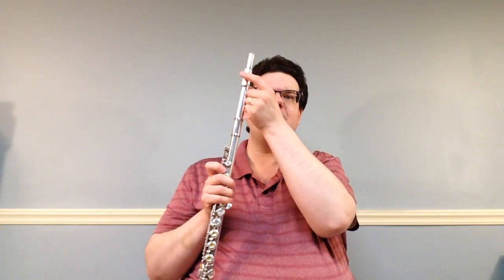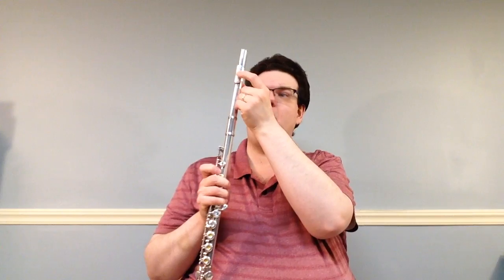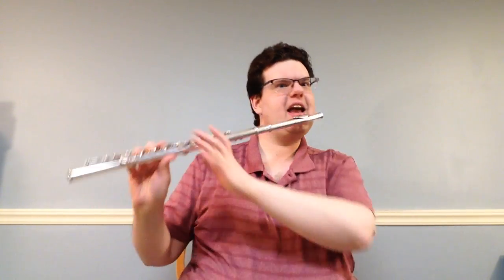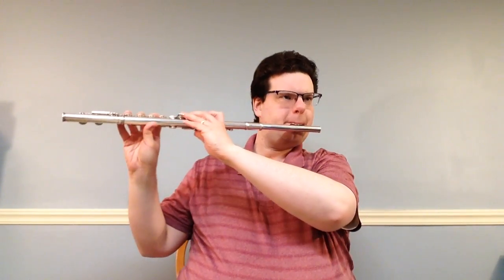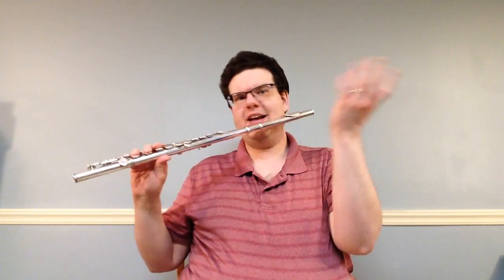Flute 3 Yellow Belt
Looking at Essential Elements for Flute 21-39.  Yellow Belt for Band Karate.